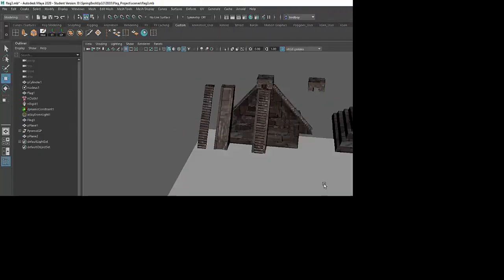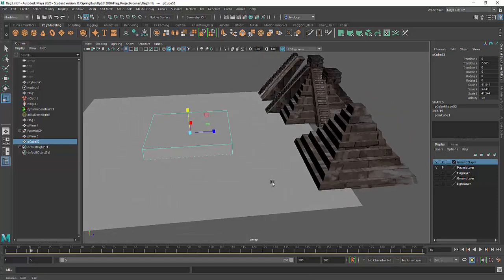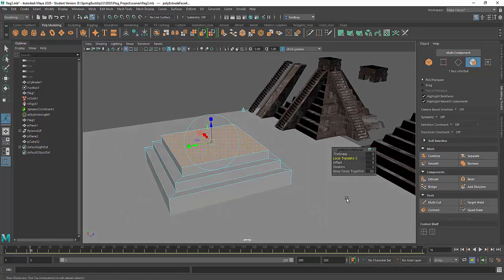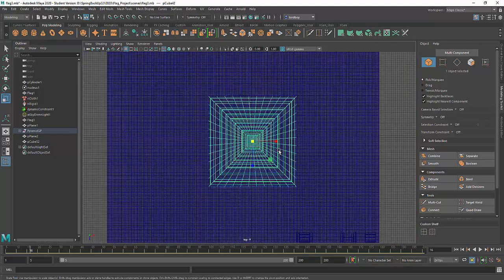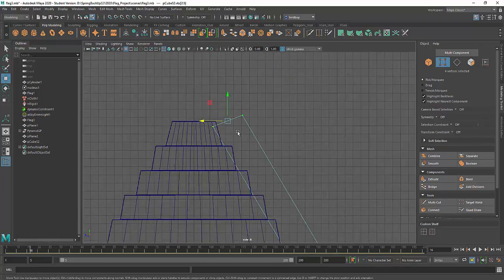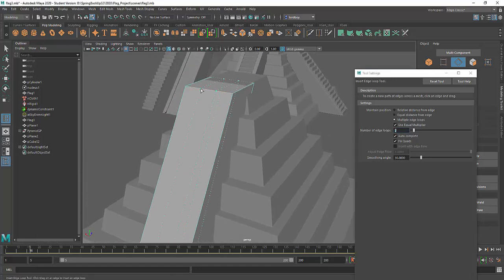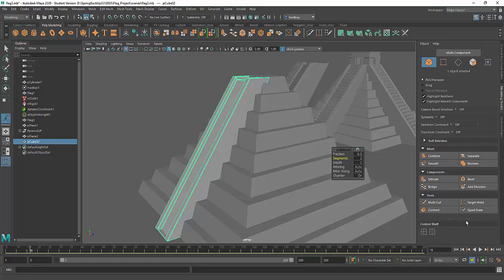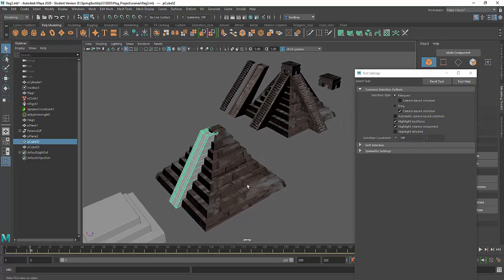Flag Project Part 2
Learn how to model a pyramid in Autodesk Maya!